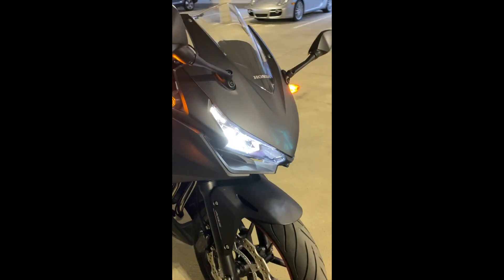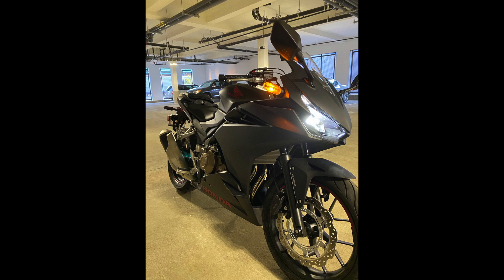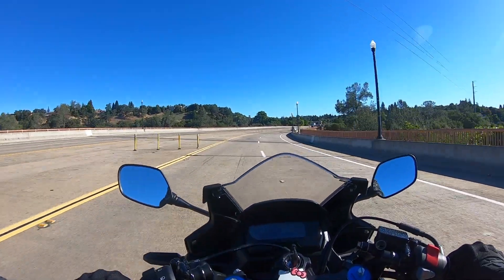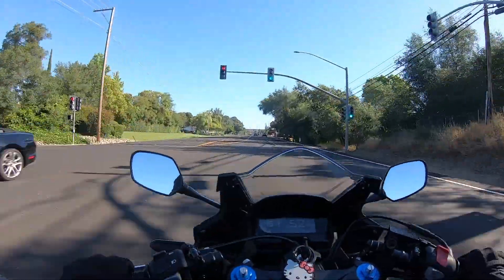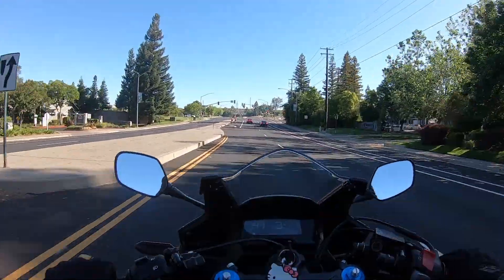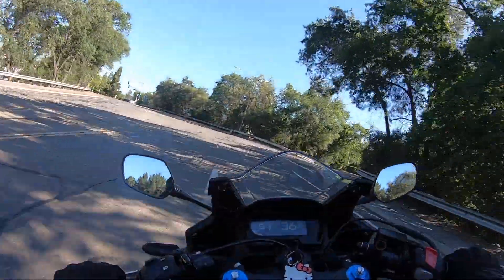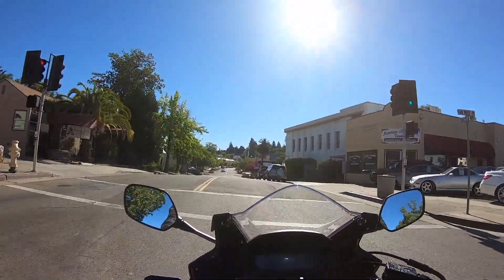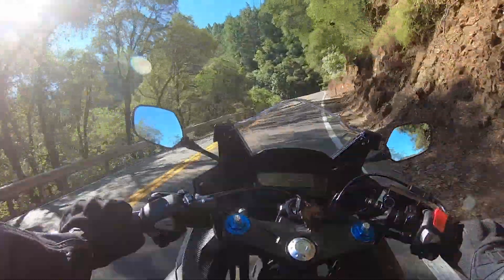2020 Honda CBR500R : 600 Mile Update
Beginner’s Thoughts 2

Thoughts and ramblings about the 2020 Honda CBR500R and my new riding journey